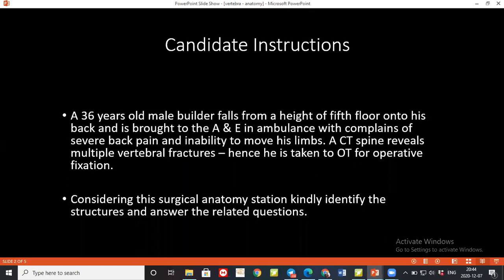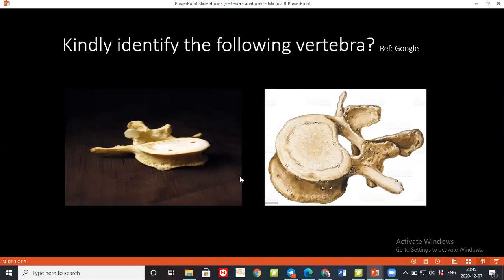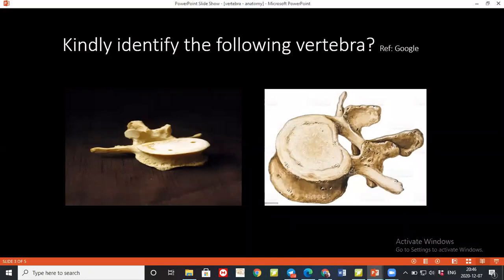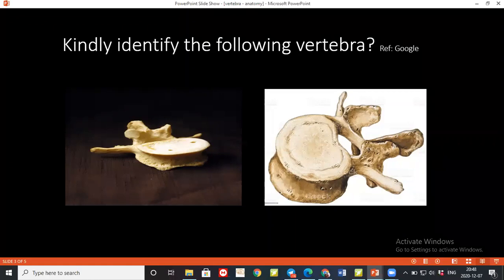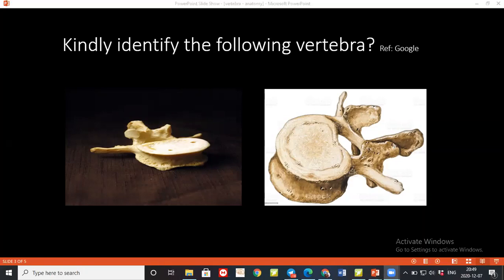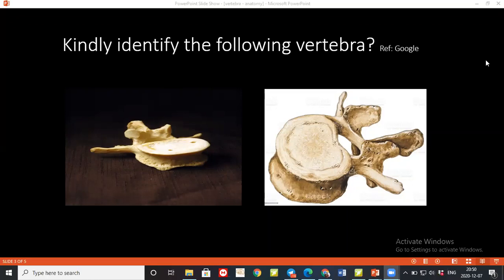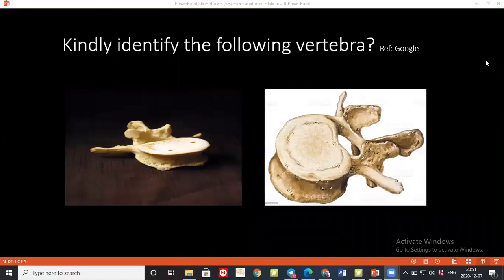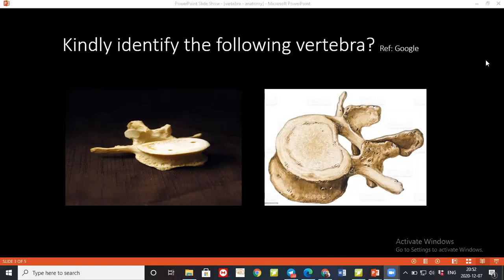LUMBAR VERTEBRAE | SURGICAL ANATOMY